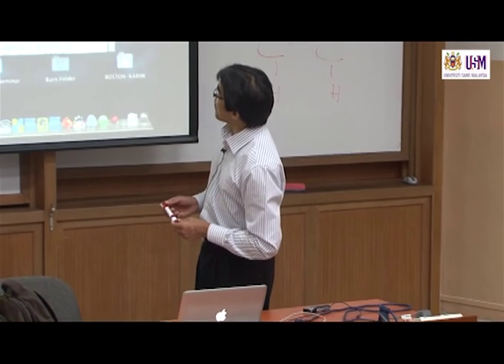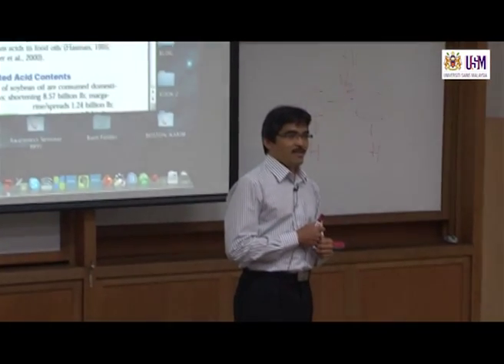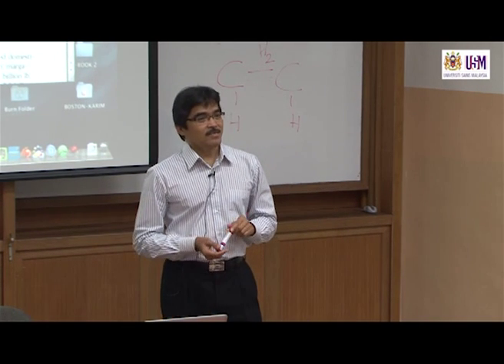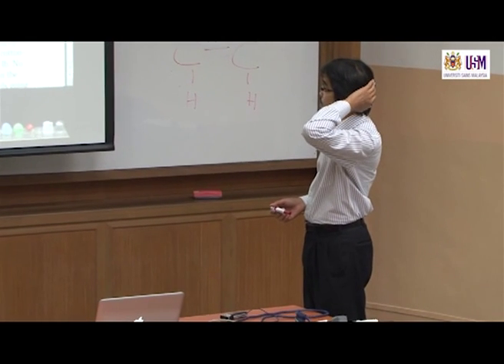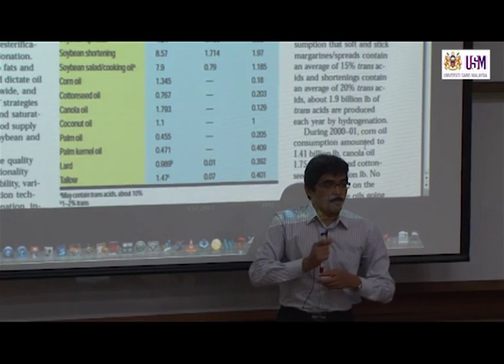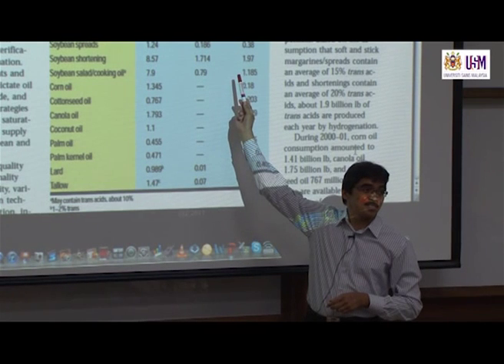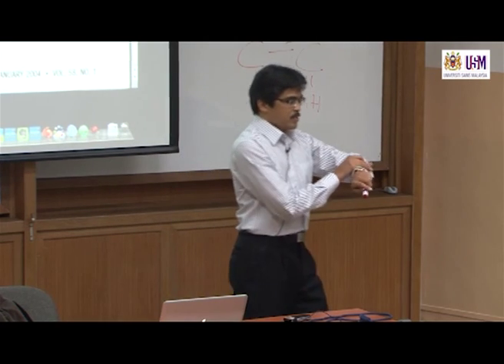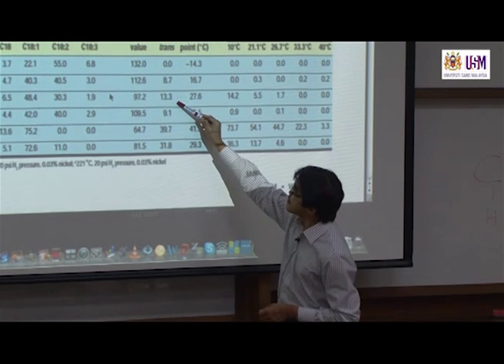IMK421: Lecture 8 (19th November 2012) — Overview of Technology of Fats and Oils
This topic is part of IMK 421 - Technology of Primary Products. Lecturer: Professor Abd Karim Alias, Food Technology Division, School of Industrial Technology, Universiti Sains Malaysia.

In this lecture:
- Overview of the topic "Technology of Fats and Oils"